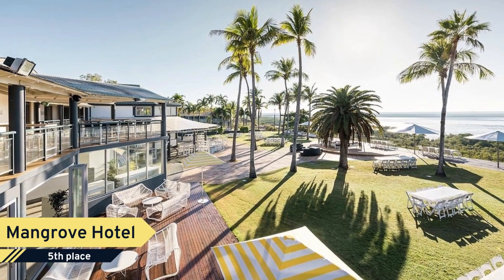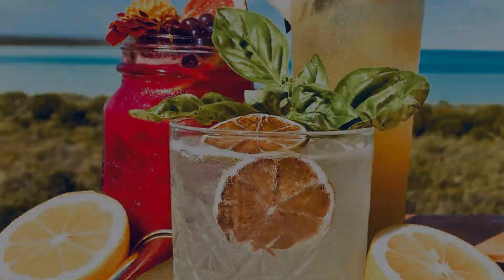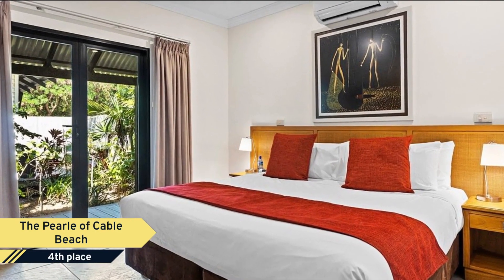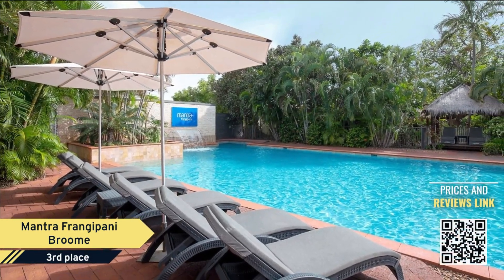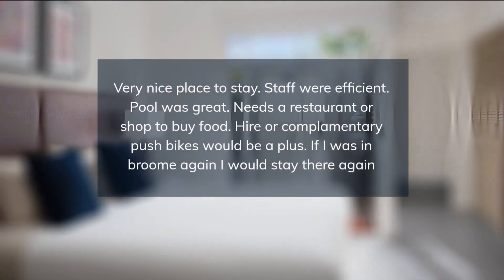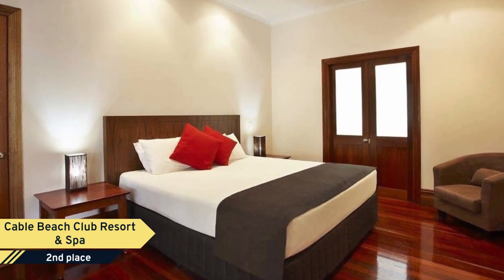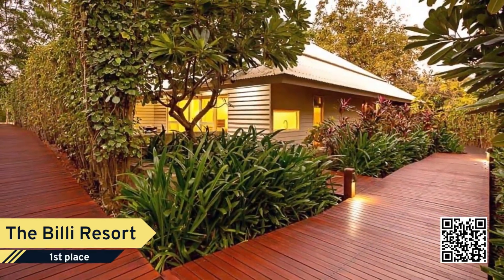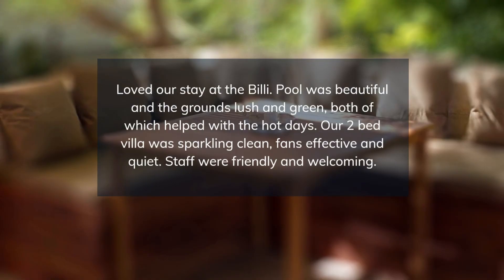TOP 5 BEST luxury resorts in BROOME, AUSTRALIA [2024, PRICES, REVIEWS INCLUDED]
In this video, we listed the top 5 luxury resorts in BROOME, AUSTRALIA. We made this list based on personal opinion and tried to list them based on their price, quality, location, and more.

Check the prices and availability:
Top 5. Mangrove Hotel Broome
Top 4. The Pearle of Cable Beach Broome
Top 3. Mantra Frangipani Broome
Top 2. Cable Beach Club Resort & Spa Broome
Top 1. The Billi Resort Broome

Timeline
0:00 Intro
0:30 Top 5. Mangrove Hotel Broome
1:25 Top 4. The Pearle of Cable Beach Broome
2:20 Top 3. Mantra Frangipani Broome
3:15 Top 2. Cable Beach Club Resort & Spa Broome
4:10 Top 1. The Billi Resort Broome